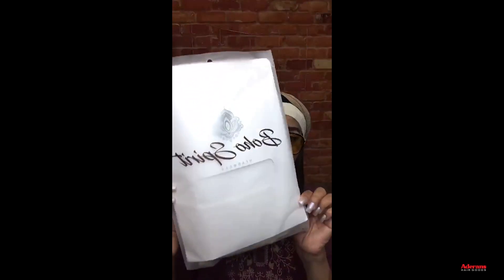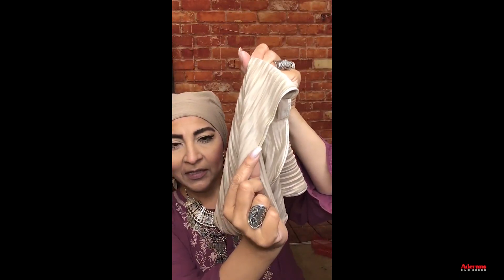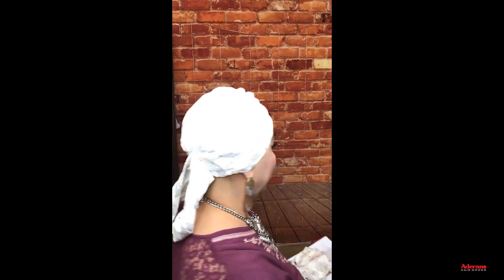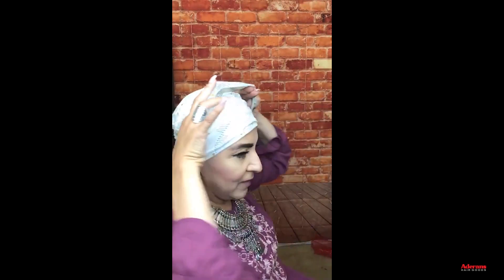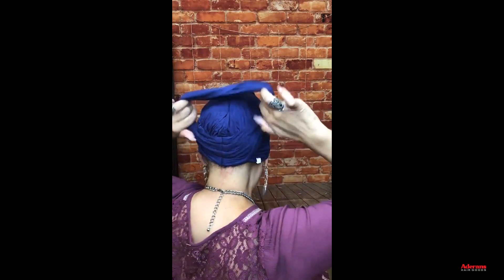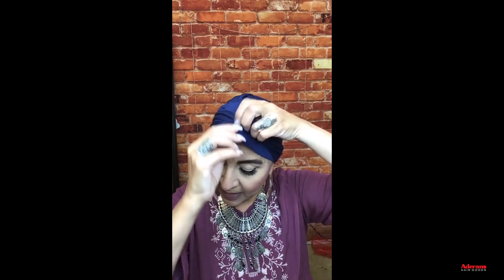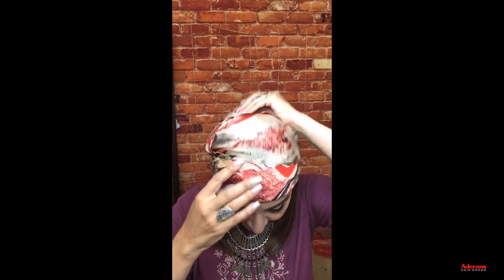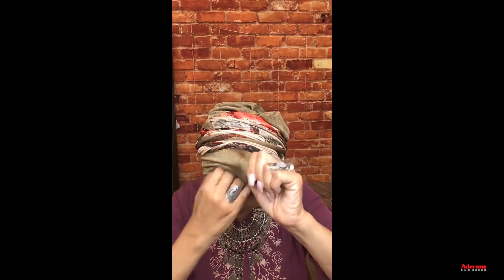Christine Headwear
Daniela Hernandez Salas (@texaswigfairy) shows some of our Christine Headwear - turbans that are perfect for people going through chemo, hair loss, balding, or for those who like to wear hats or head coverings. They also make great gifts! Which is your favorite? What topics would you like featured?